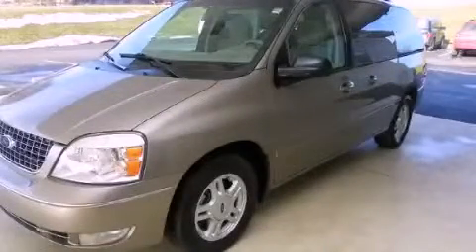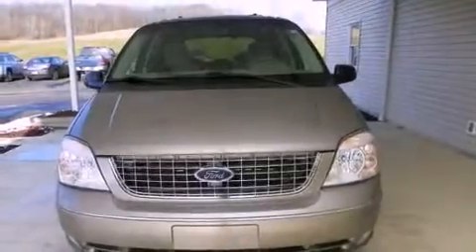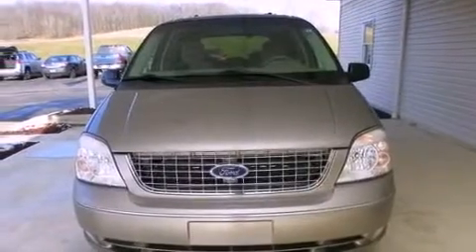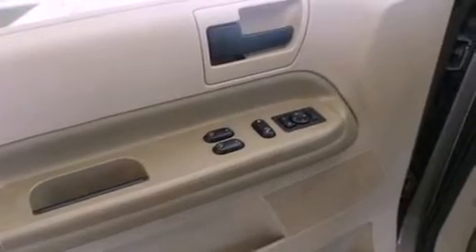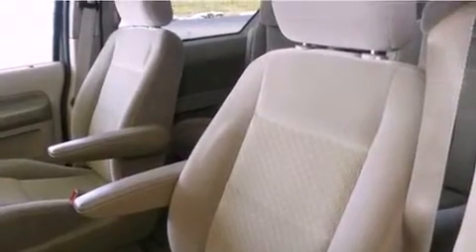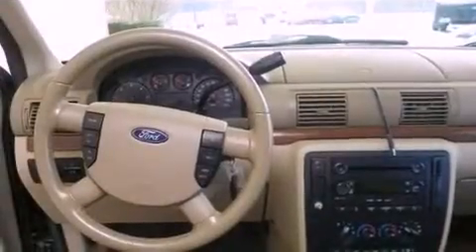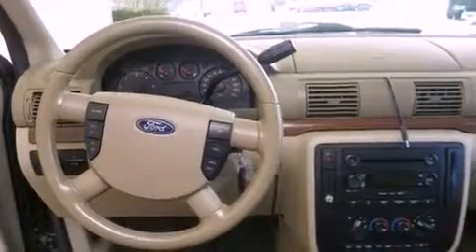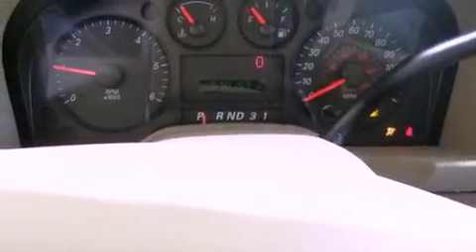2005 Ford Freestar New Philidelphia OH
Year : 2005
 Make : Ford
 Model : Freestar
 Engine : 4.2L 6-Cylinder
 Trans . : automatic
 Exterior : Arizona Beige Metallic
 Miles : 70,146
 Interior : Pebble

 2005 Ford Freestar Carrollton OH